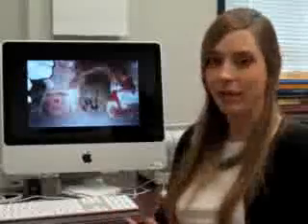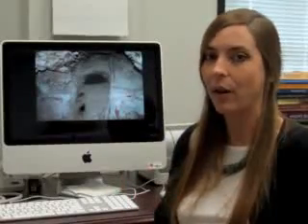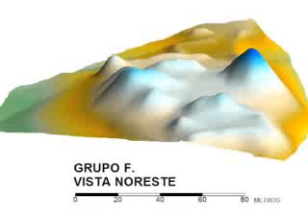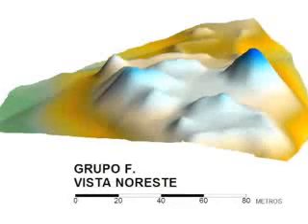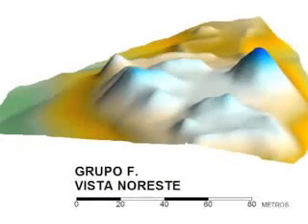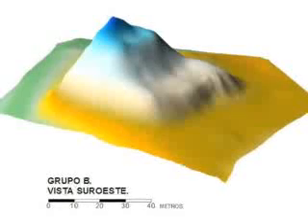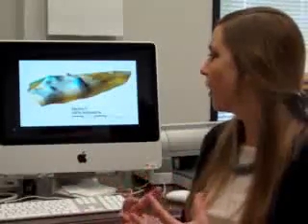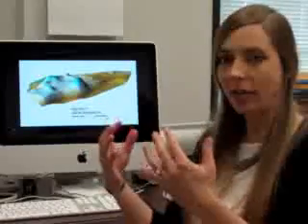First 3-D topographic map of early Maya city 'Head of Stone' delineates ancient buildings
An archaeological team co-led by archaeologist Brigitte Kovacevich, Southern Methodist University, will begin excavation in summer 2011 at the early Maya site "Head of Stone" in the Central Lakes region of Guatemala. New 3-D topographical surveys have confirmed the location of more than 100 buildings buried beneath centuries of foliage.